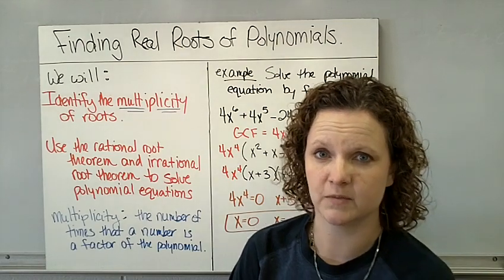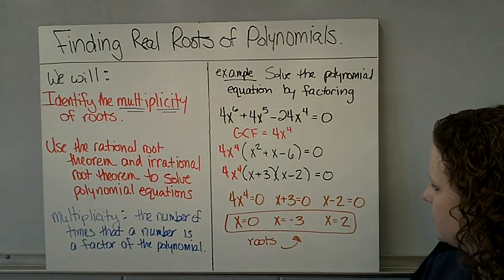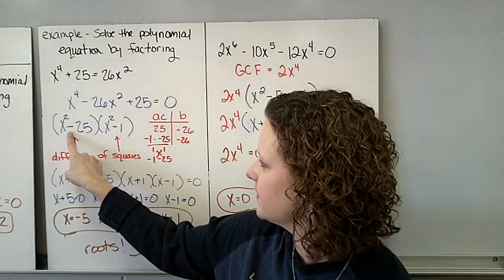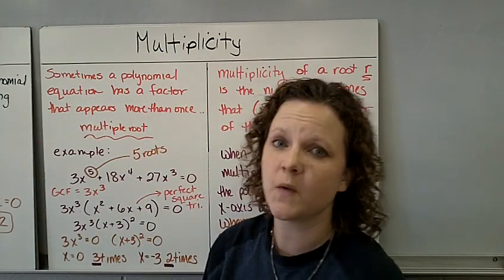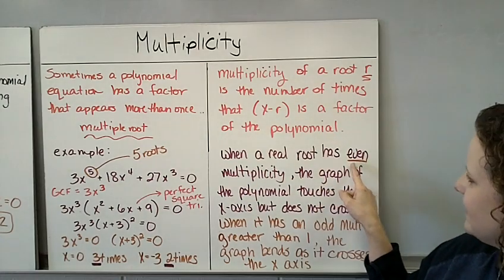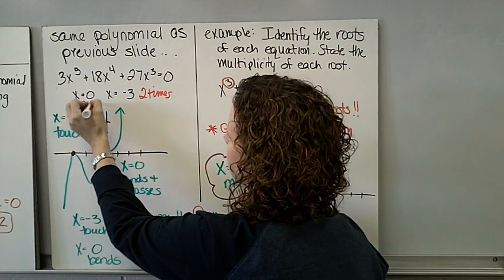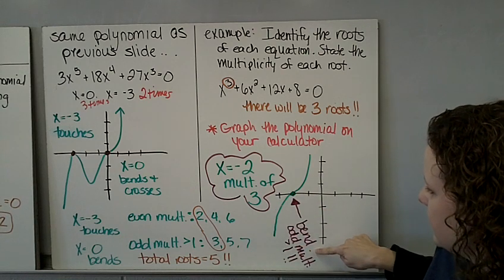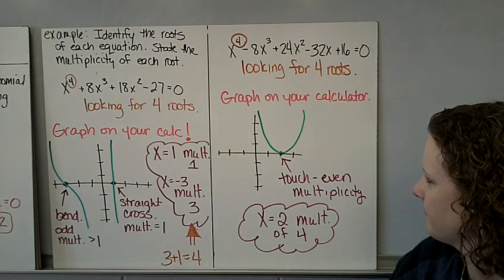finding real roots of polynomails 1